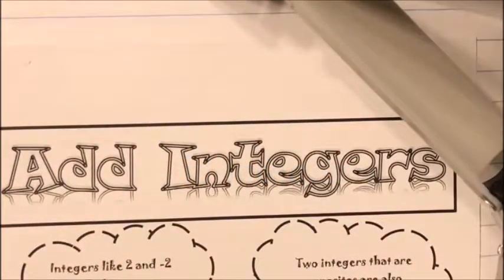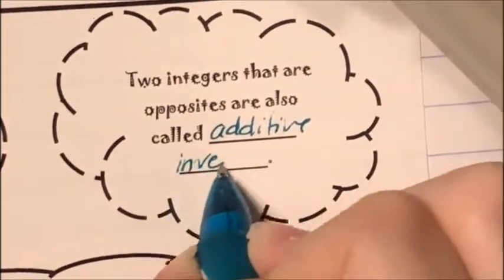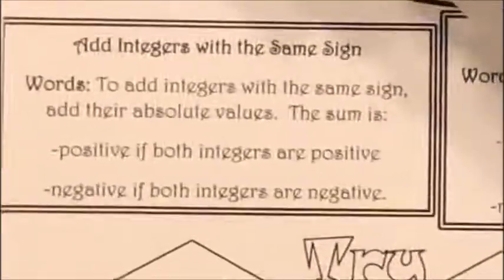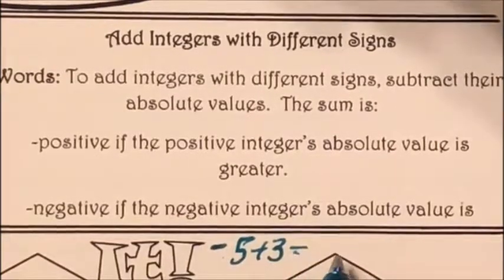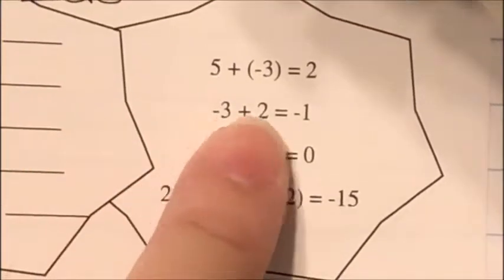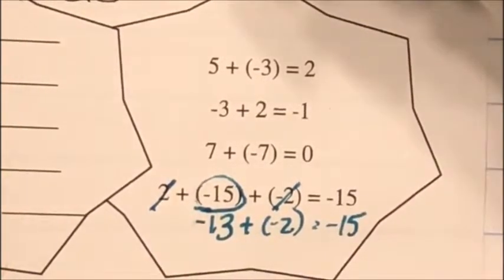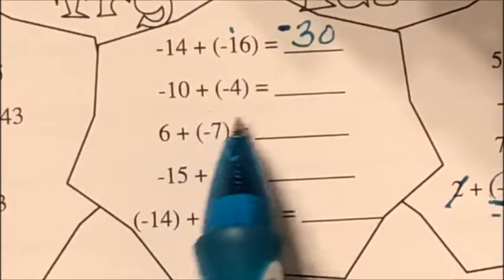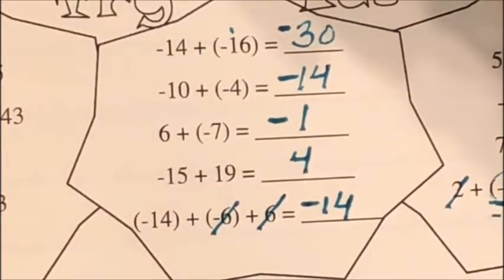Chapter 3 Lesson 2 Add Integers Gryffindor Math 7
These are the Doodle Notes for Chapter 3 Lesson 2 Add Integers for Gryffindor Math 7